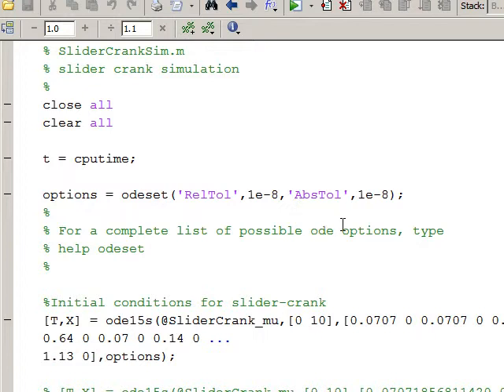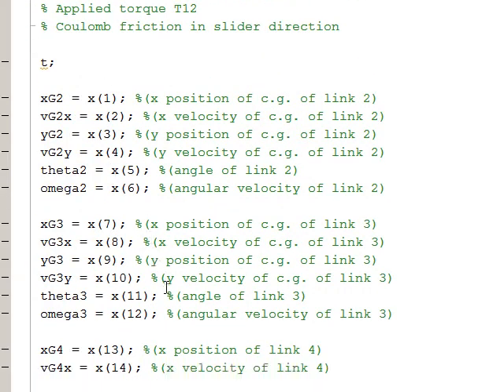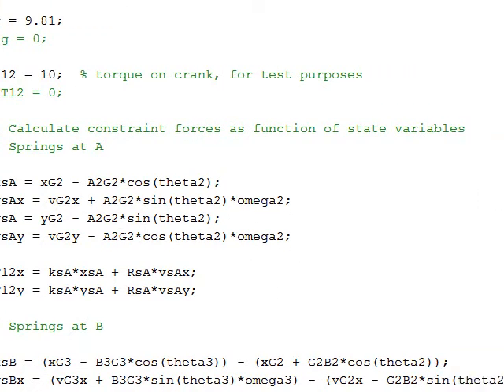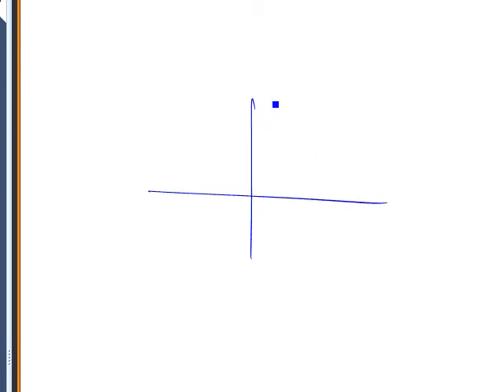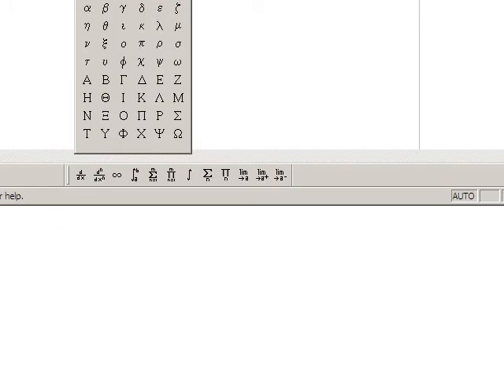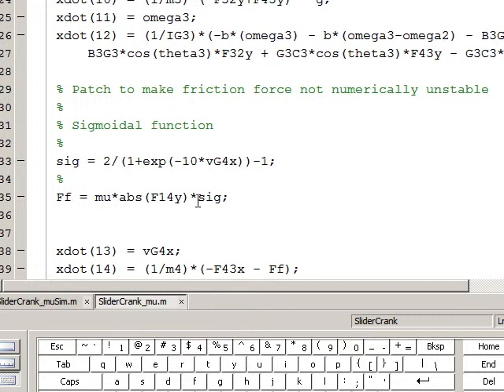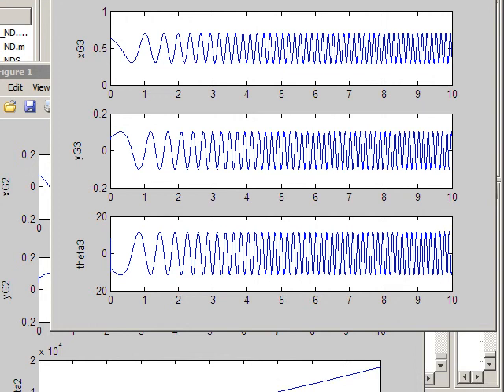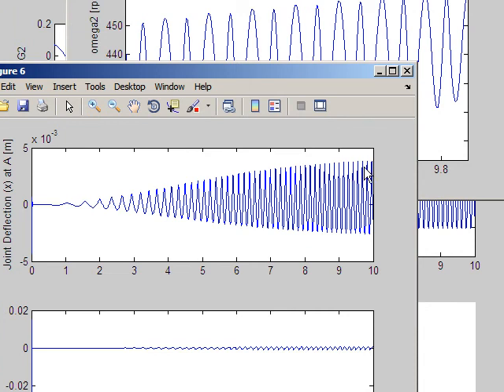SliderCrankForwardDyn Epilogue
A quick tour of the Slider Crank Forward Dynamics Matlab code, and a discussion of how to deal with Coulomb friction, which numerical integrators don't tend to like.